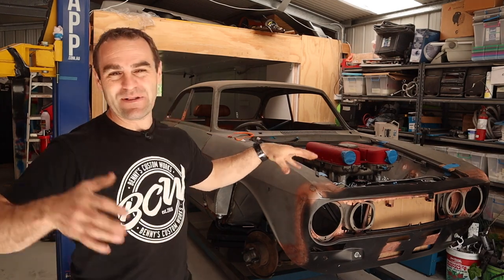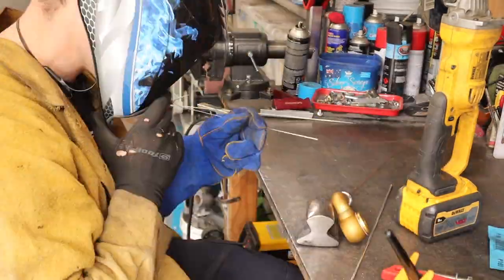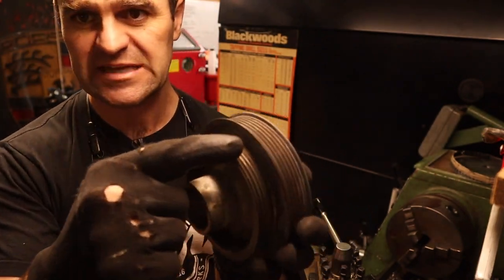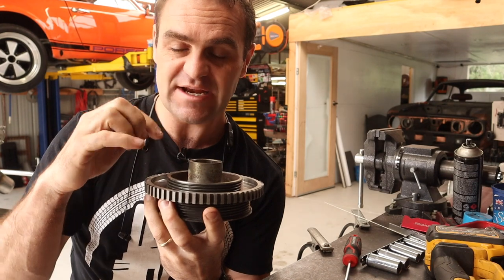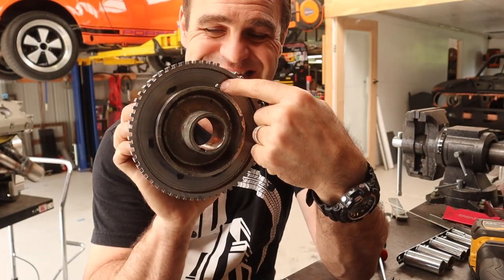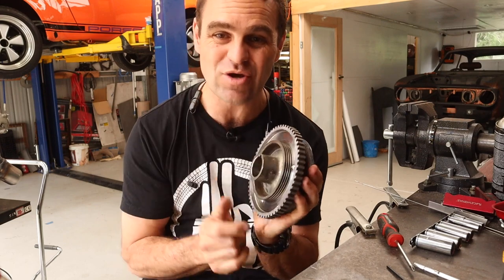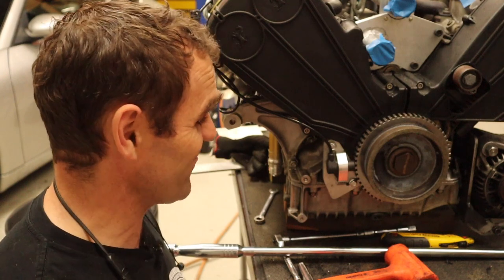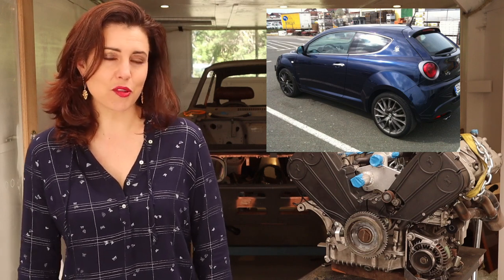DIY Ferrari Crank Angle Sensor - Ferrari engined Alfa 105 Alfarrari build part 68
3 in 1 Sheet metal press brake/guillotine/roller

Mailing Address;

AUSTRALIA